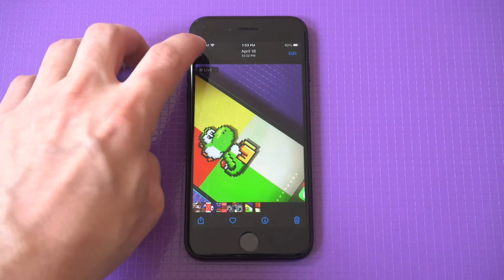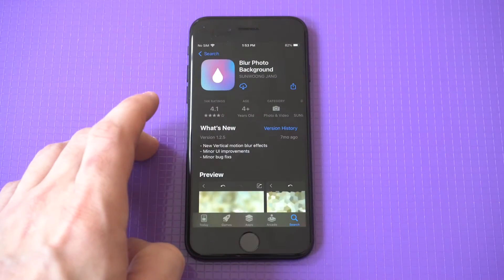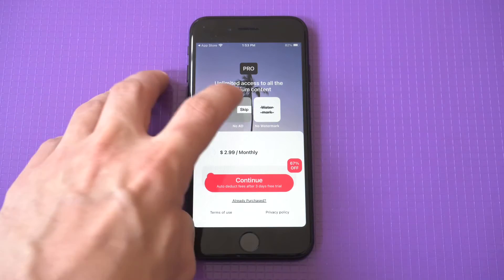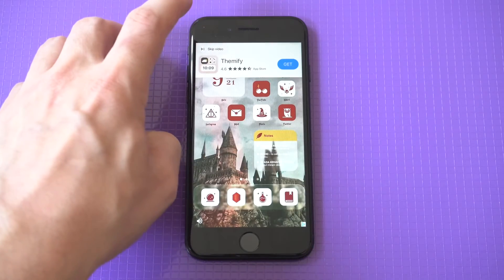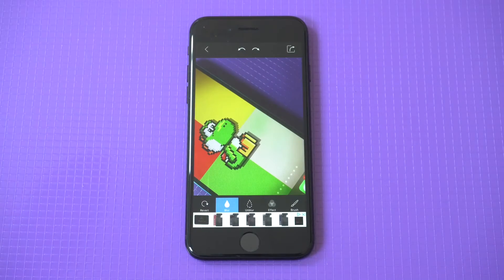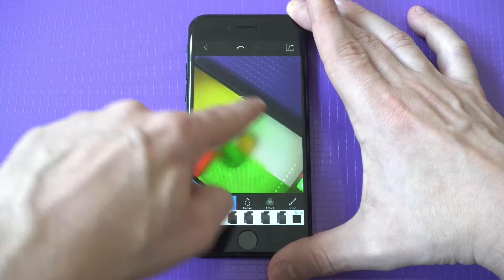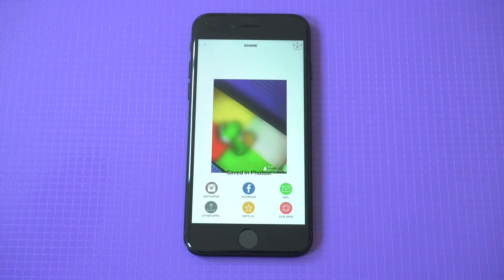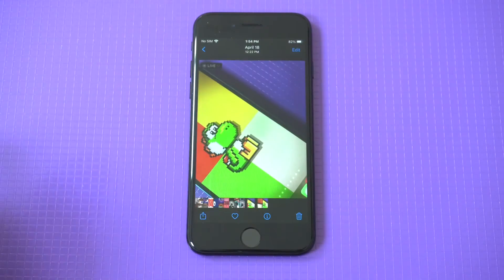How To Blur a Screenshot On Your Iphone In 2024 - Just Blur It Out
Fliptroniks IOS Newsletter

How To Blur a Screenshot On Your Iphone  - Just Blur It Out